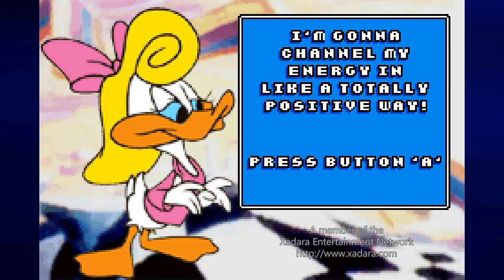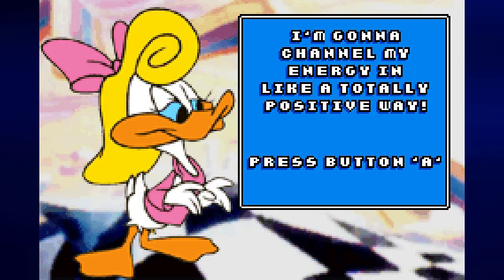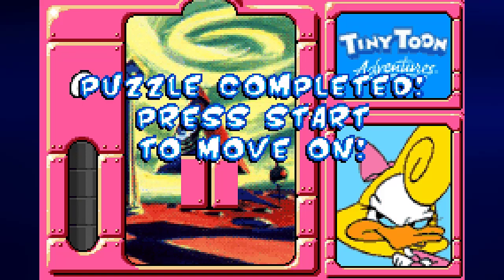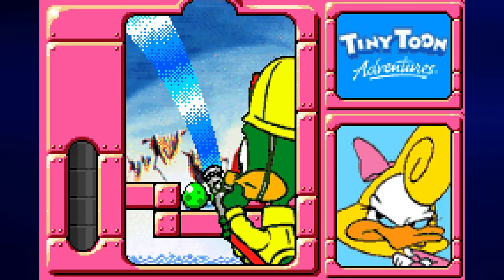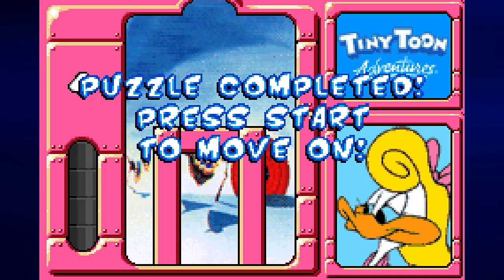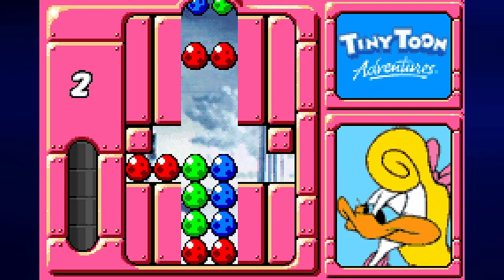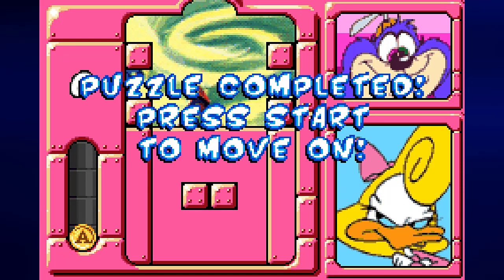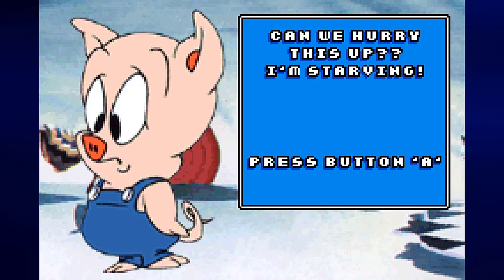Let's Play Tiny Toon Adventures: Wacky Stackers, Part 5: Puzzle Mode 5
In this video, we take on Shirley The Loon's (not Shirley La Loon's!) puzzles. At last, the kid gloves come off. Whatever you do, don't rush the last puzzle.